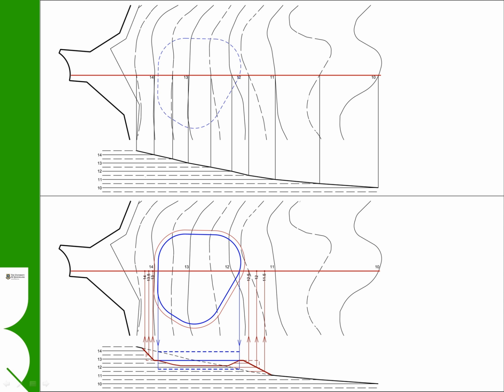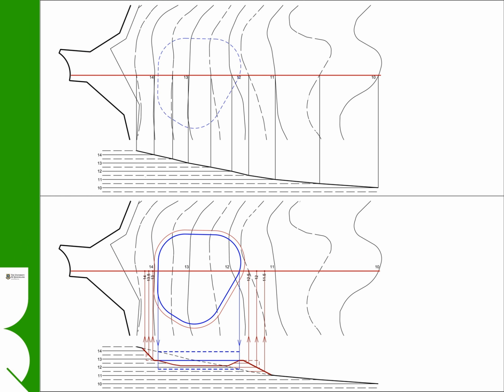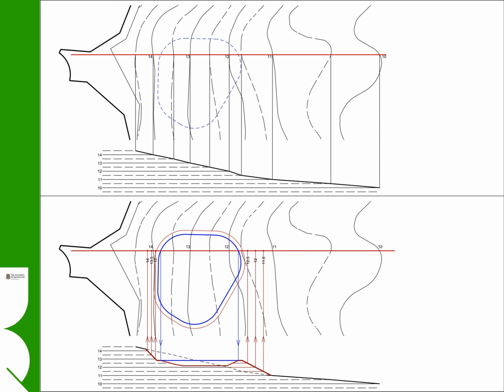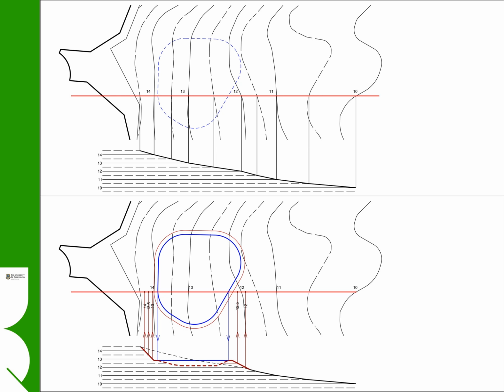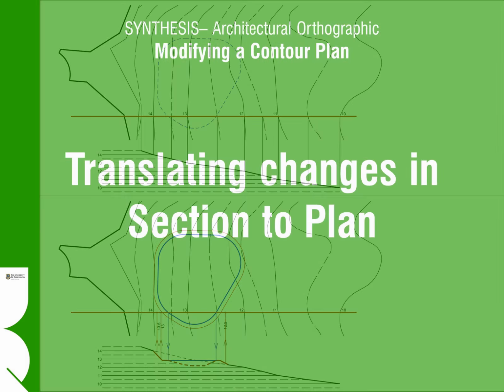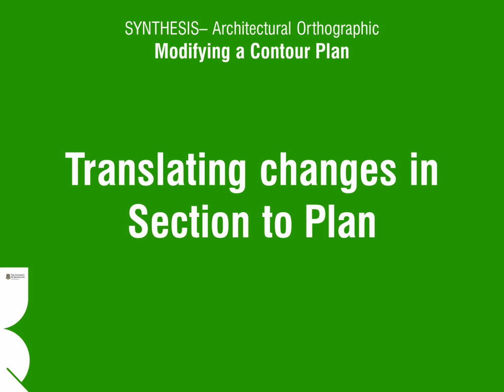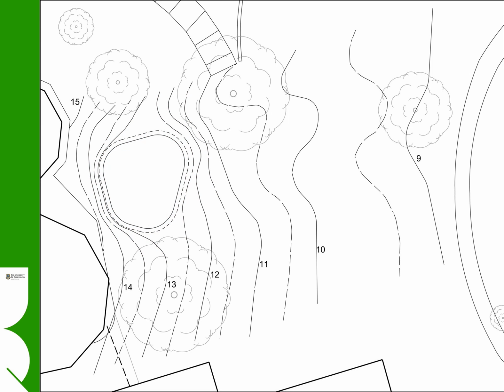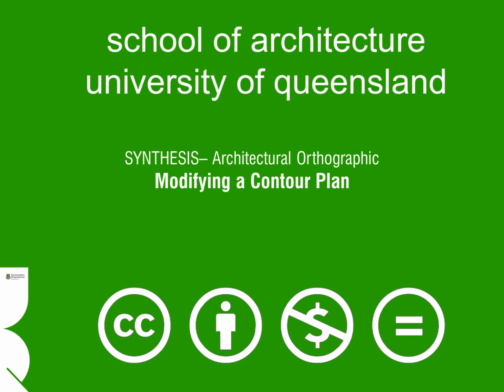Modifying a Contour Plan